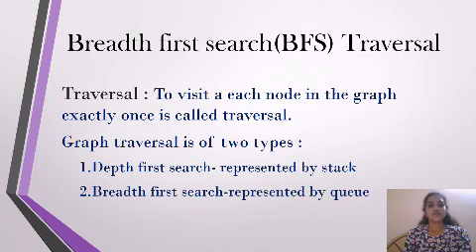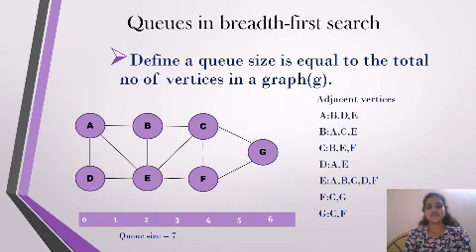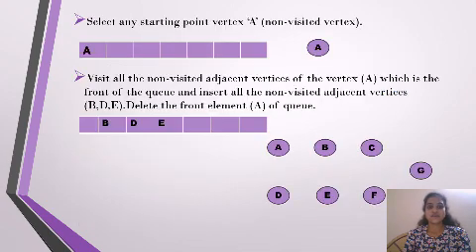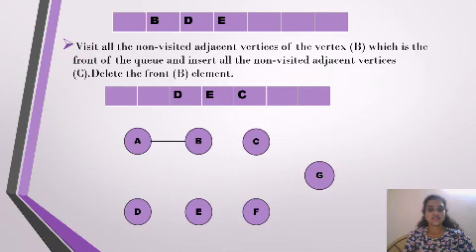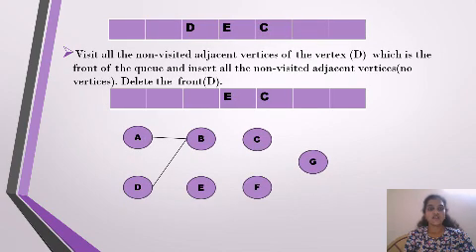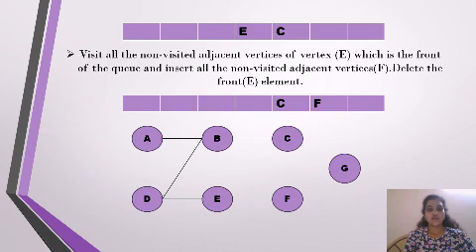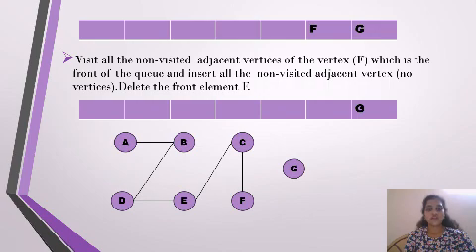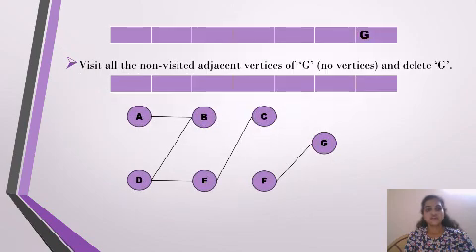Queues in breadth-first Search